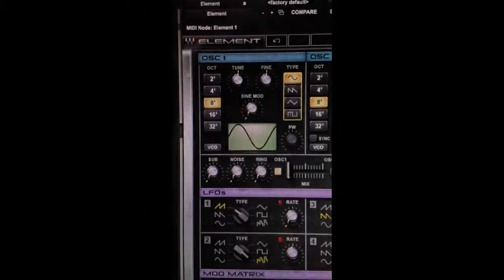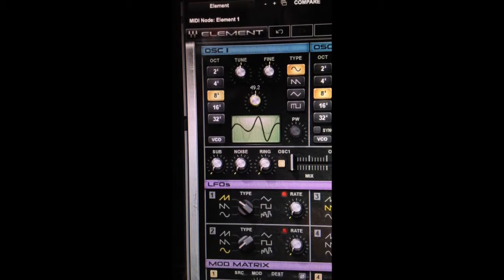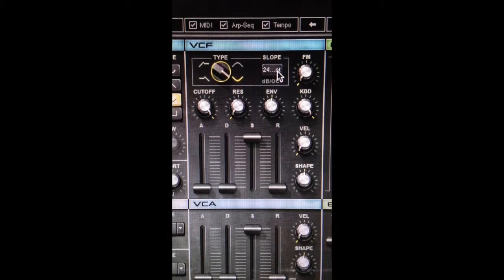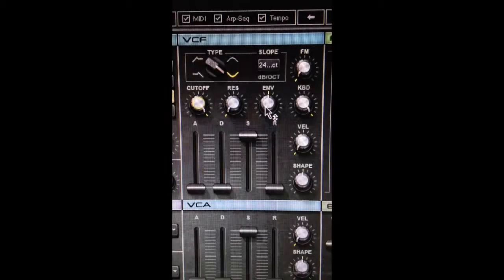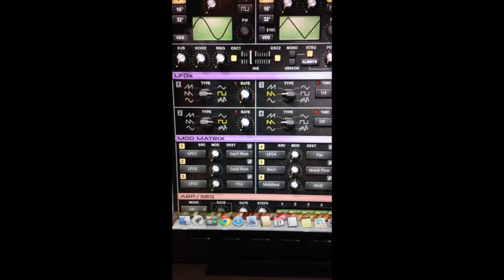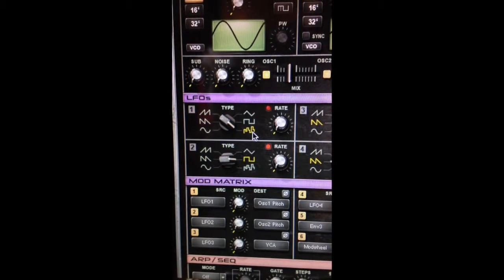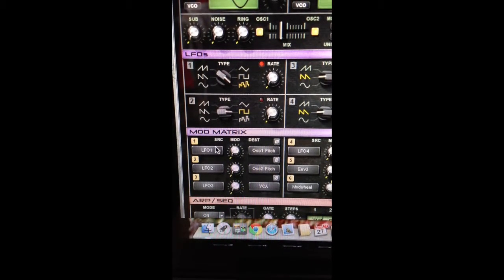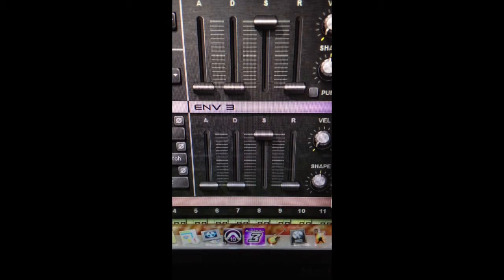Week # 6 Synthesis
This video is about Week # 6 Synthesis